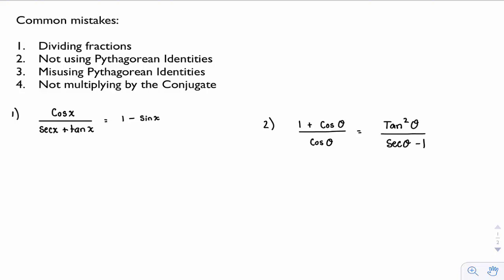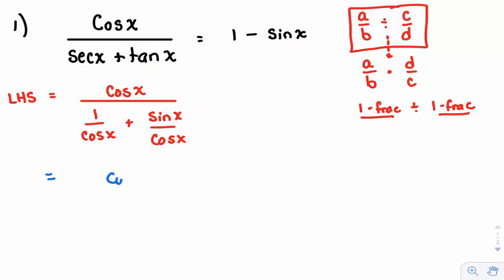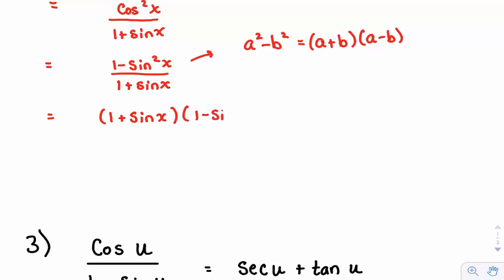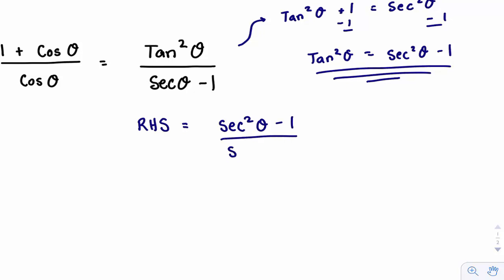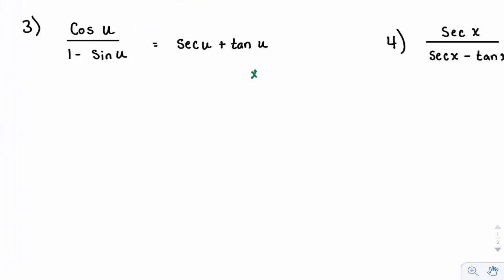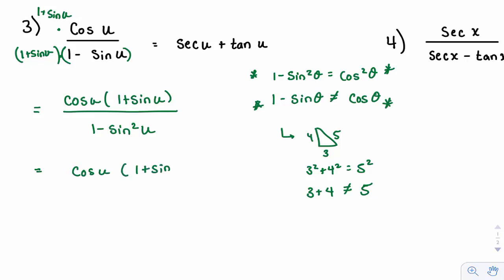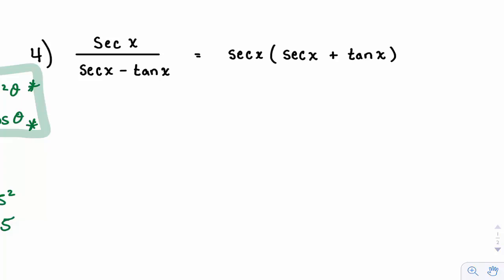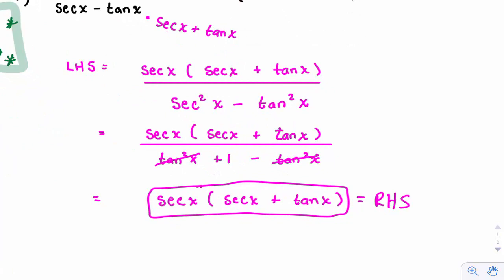Verifying Trig Identities Common Mistakes